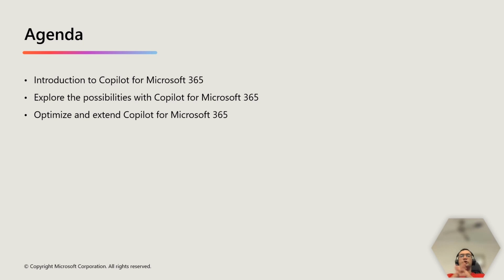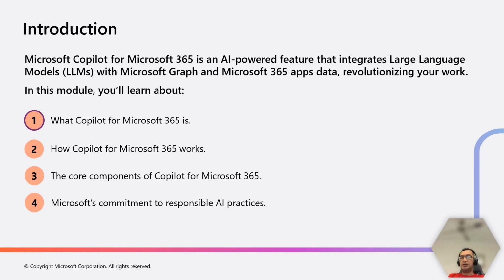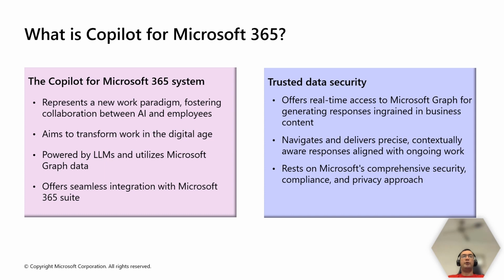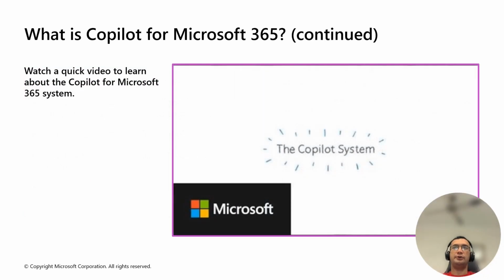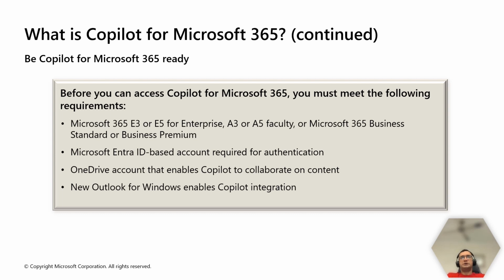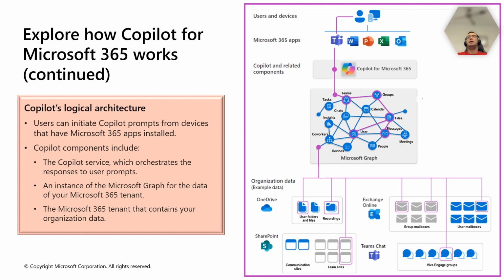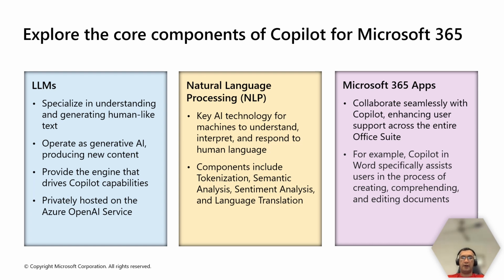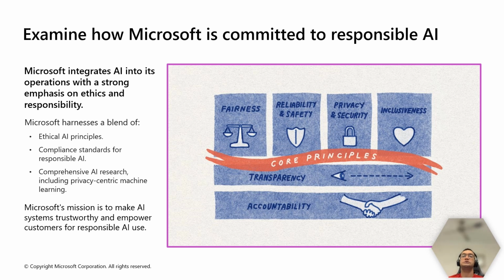Copilot for Office 365 for Planners and Engineers. Episode 1/4